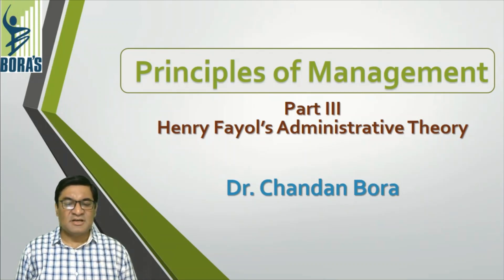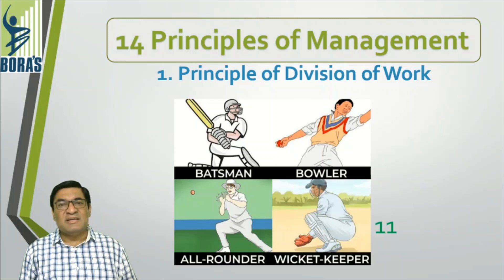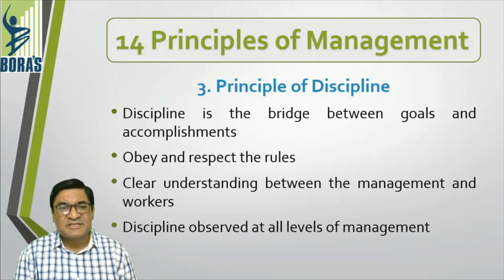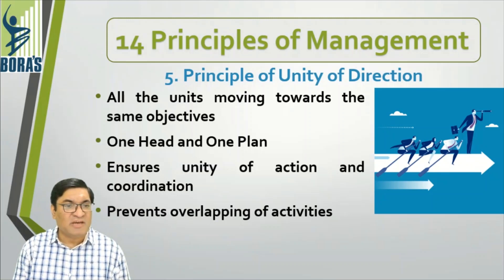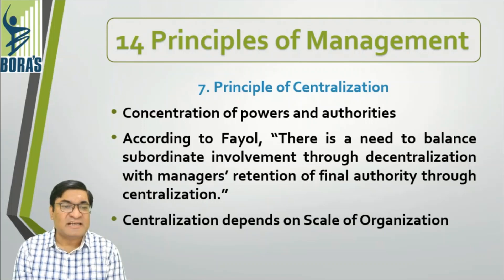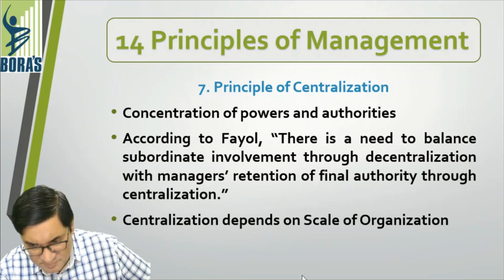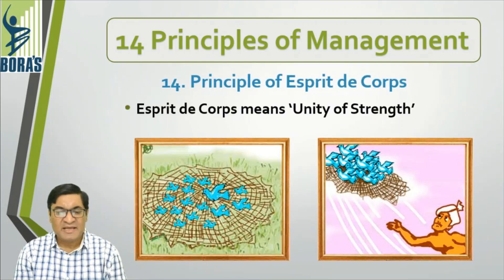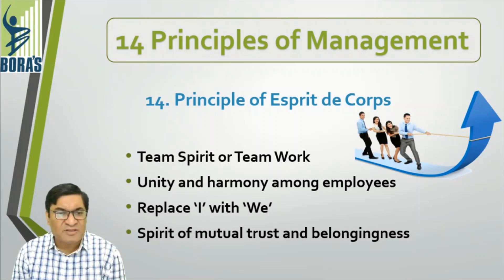OCM Chapter I - Part III - Henry Fayol's Administrative Theory of Management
Organisation of Commerce Std. XII Chapter 1. Henry Fayol's Administrative Theory of Management

0:00 Introduction
0:39 Henry Fayol (1841 to 1925)
2:24 Principle of Division of Work
4:42 Principle of Authority and Responsibility
8:32 Principle of Unity of Command
10:34 Principle of Unity of Direction
16:24 Principle of Remuneration